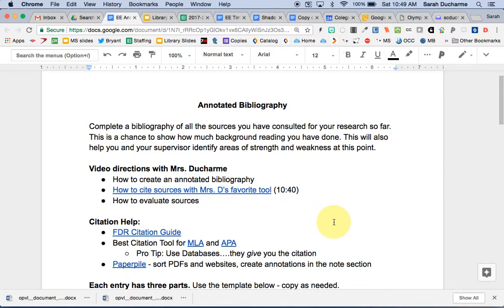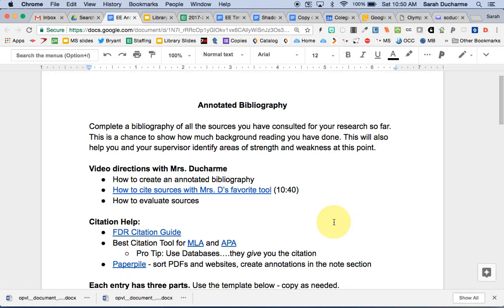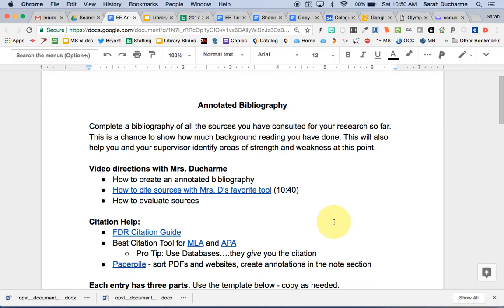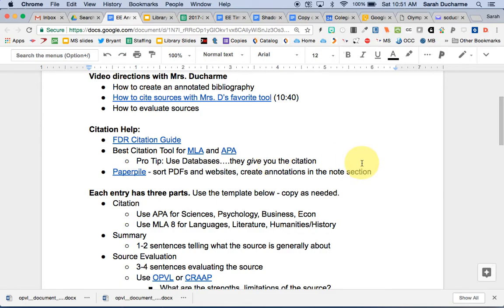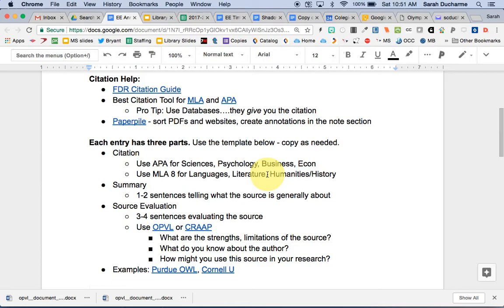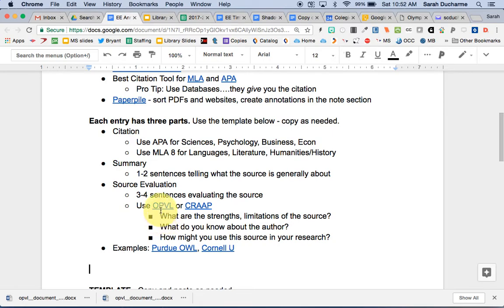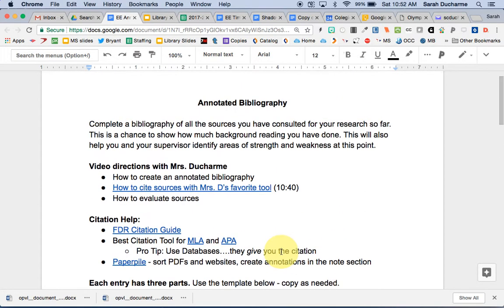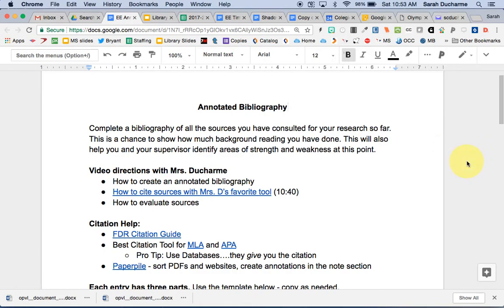Annotated Bibliography - EE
Annotated Bibliography assignment